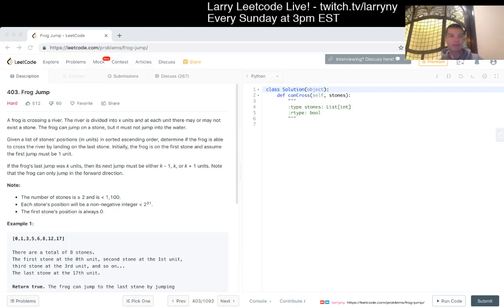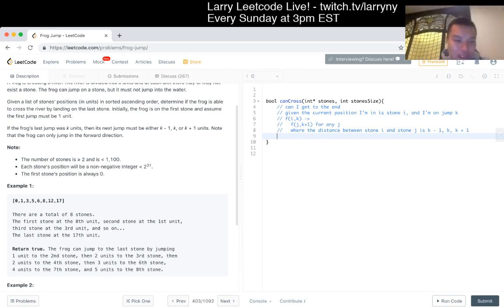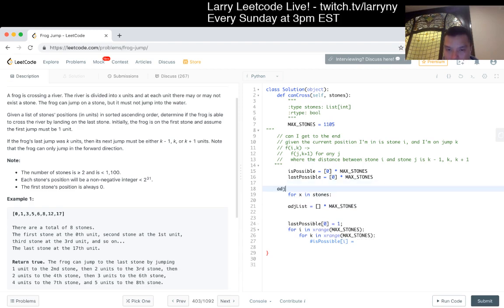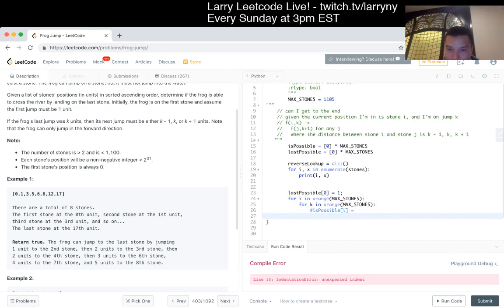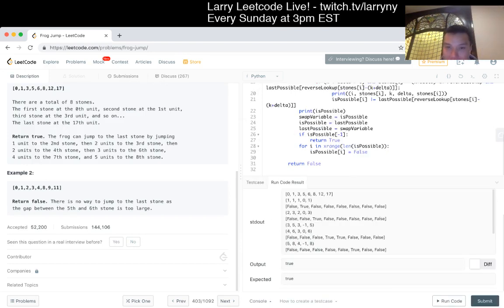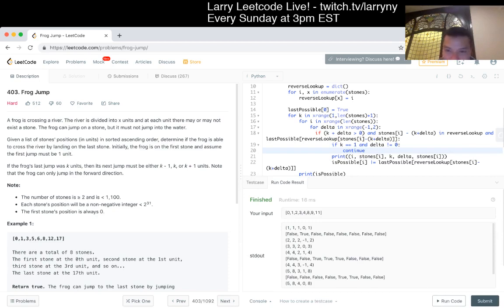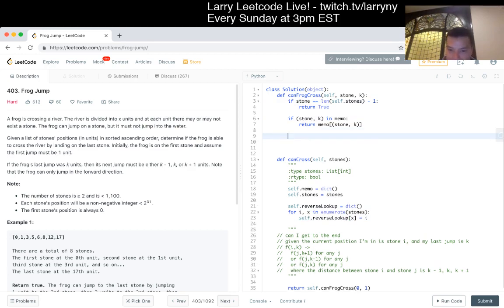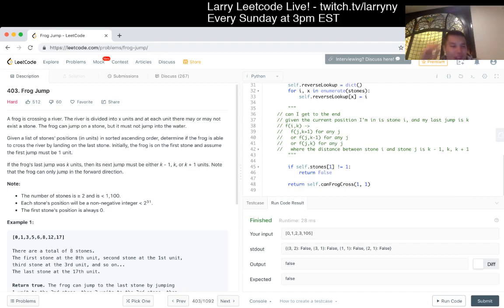403. Frog Jump (Leetcode Hard)